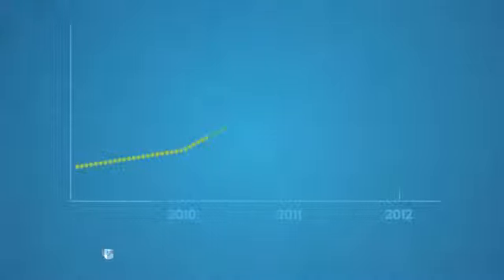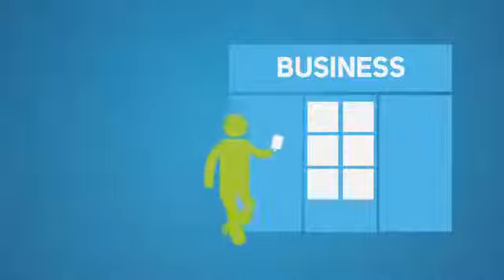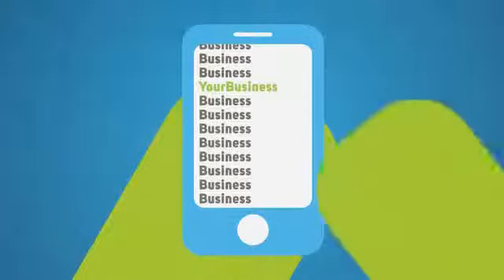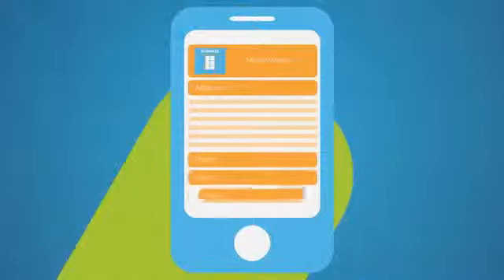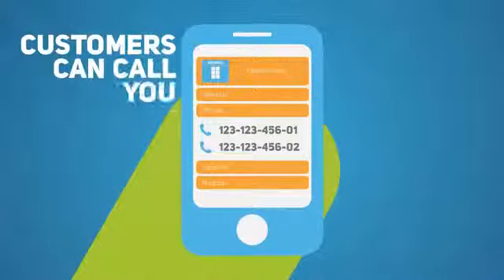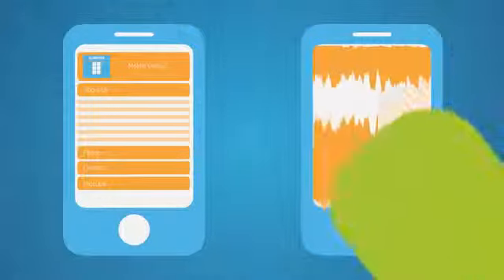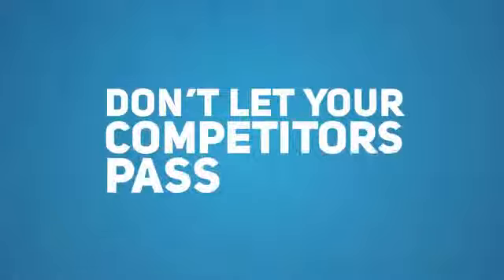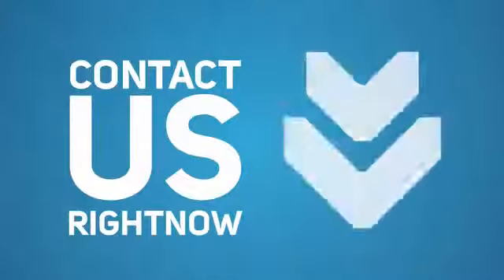MOBILE WEBSITE - DO YOU HAVE A MOBILE WEBSITE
- Mobile website for local businesses.

Mobile devices are outpacing normal desktop and laptop PC's as the premier choice for accessing the internet with today's average consumer. Mobile websites have become a "must have" for all the businesses - big and small.